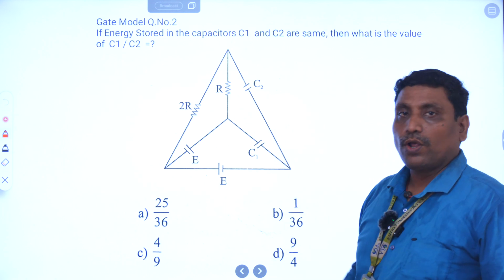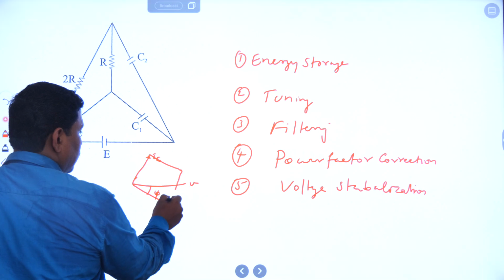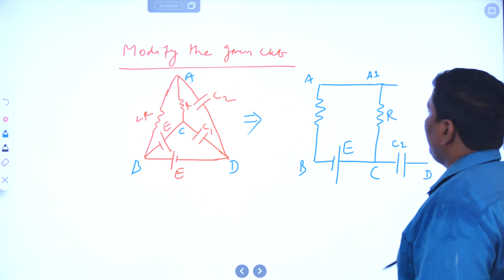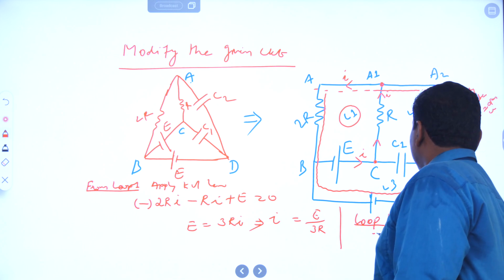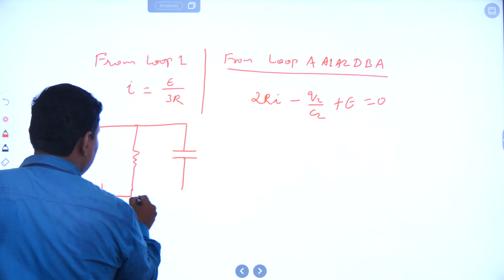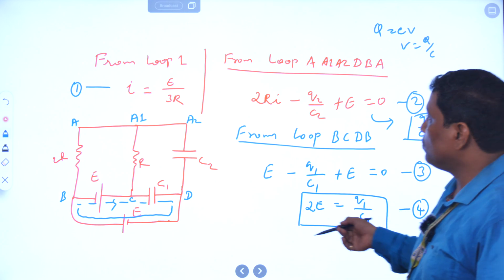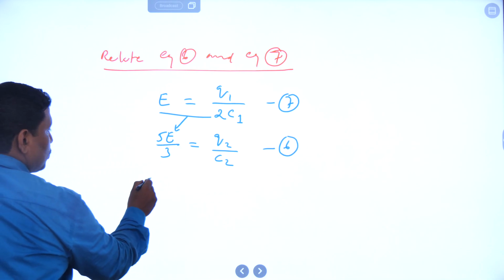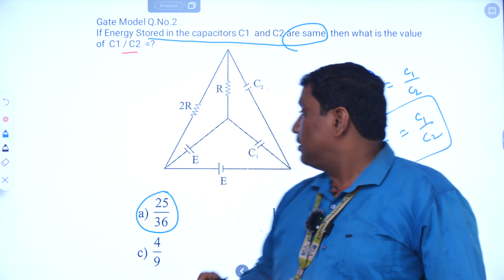CIRCUIT THEORY - R, L, C & M ELEMENTS - GATE CLASS 2024 - Dr.L.UMASANKAR - S.A.ENGINEERING COLLEGE.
CIRCUIT THEORY - R, L, C & M ELEMENTS - GATE CLASS 2024 - Dr.L.UMASANKAR - ASSOCIATE PROFESSOR - DEPARTMENT OF ELECTRICAL & ELECTRONICS ENGINEERING -S.A.ENGINEERING COLLEGE, CHENNAI.